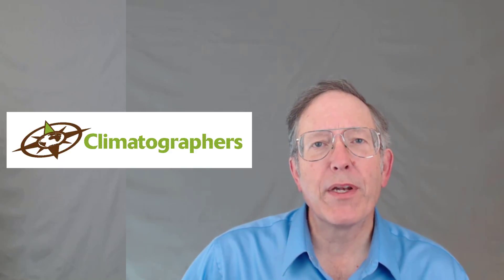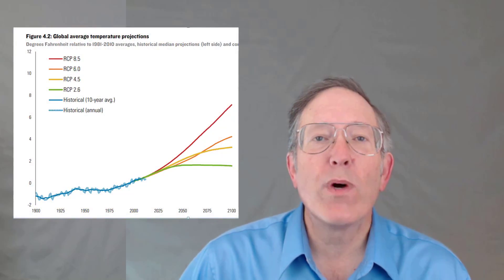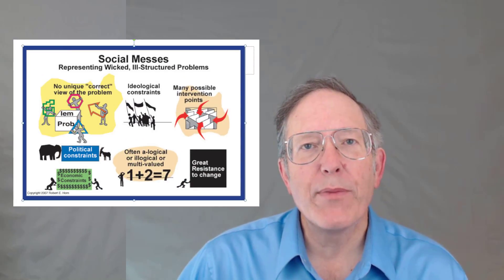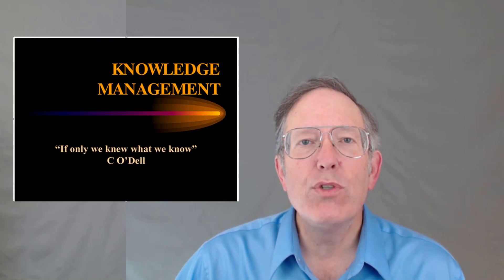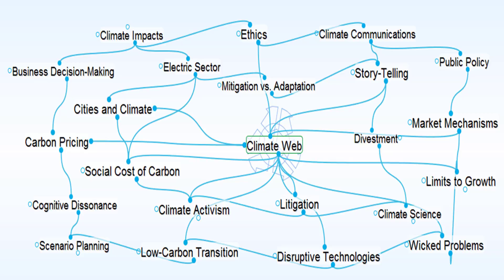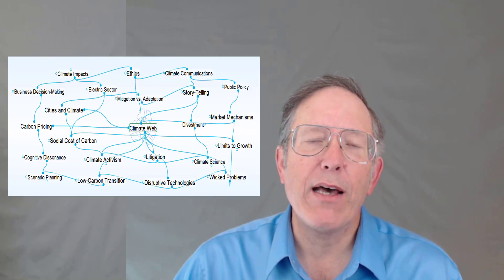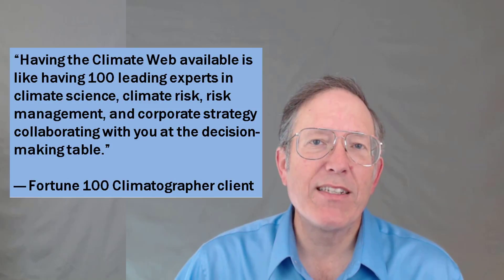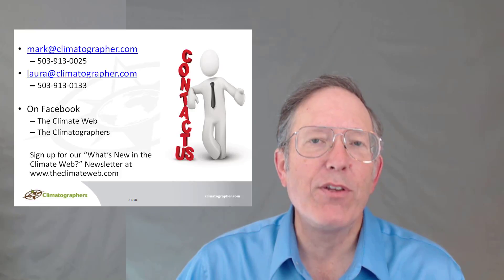Climate Web Value Propositions - Overview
This video introduces the topic of what you might be able to do with access to what we collectively know about climate change.